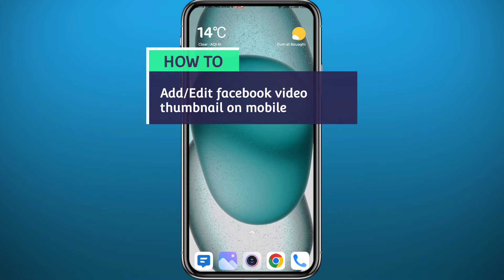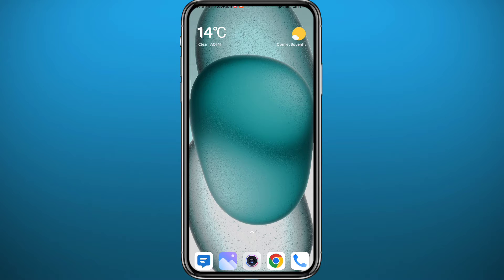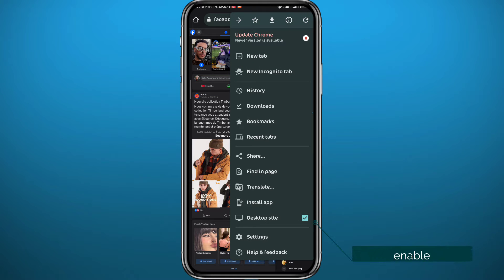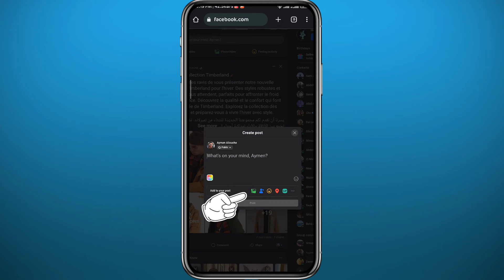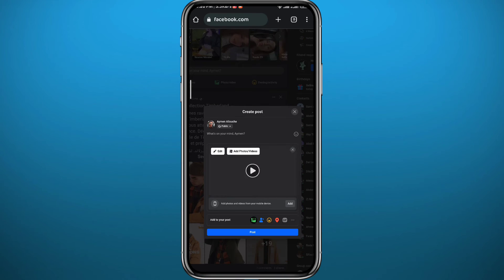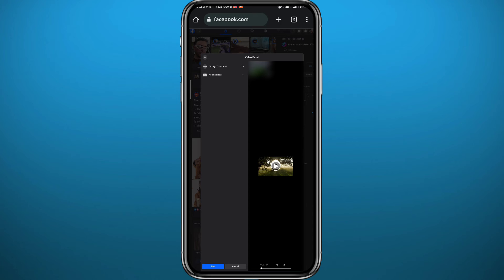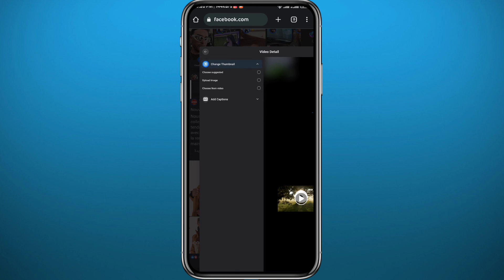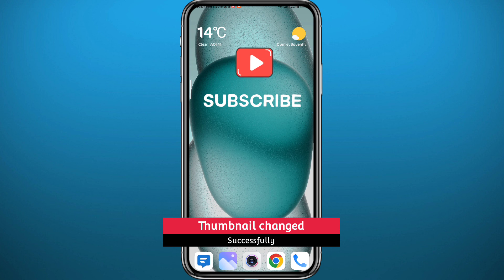How to Add/Edit Facebook Video Thumbnail on Mobile (2024)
Do you want to know how to add/edit facebook video thumbnail on mobile? Then this is the video for you! I will show you how to change facebook video thumbnail.

This is a step-by-step tutorial on how to change a facebook video thumbnail in 2024. You can learn how to add facebook video thumbnail, so don't worry.